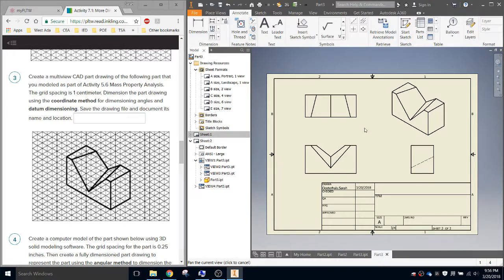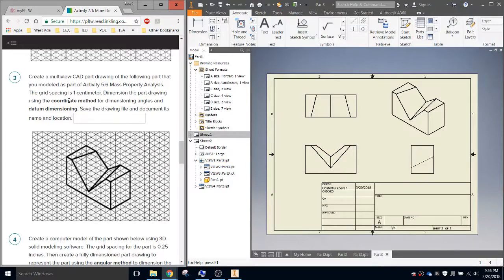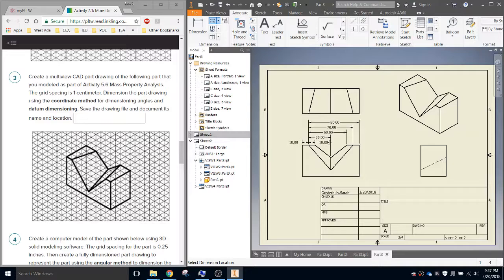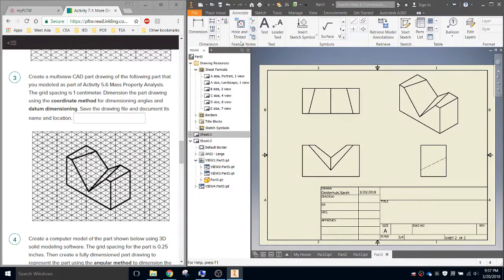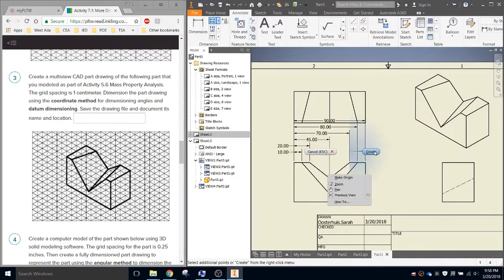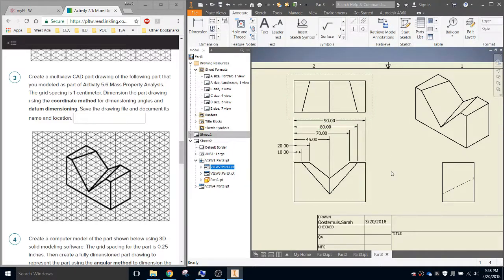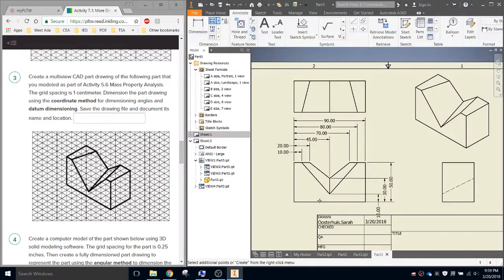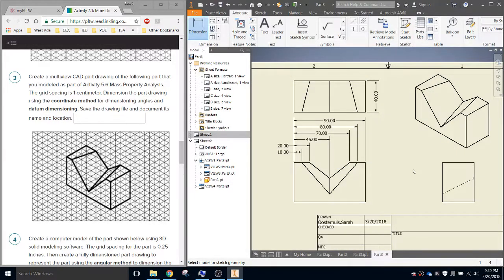IED 7.1 3c DrawingDimension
PLTW IED Activity 7.1